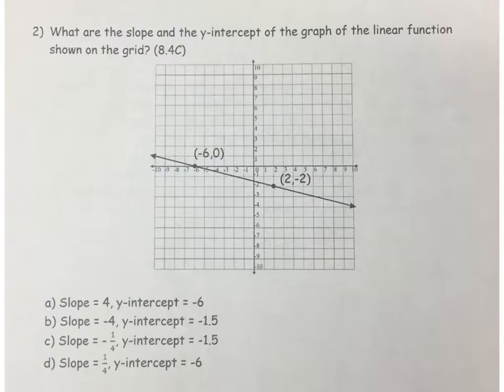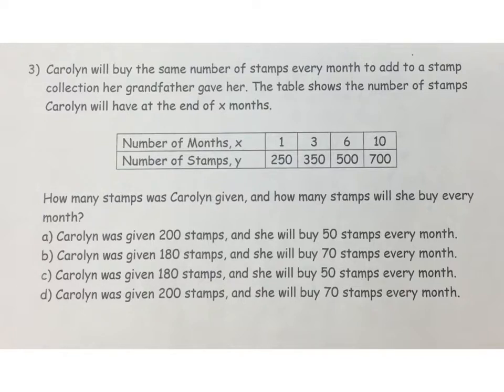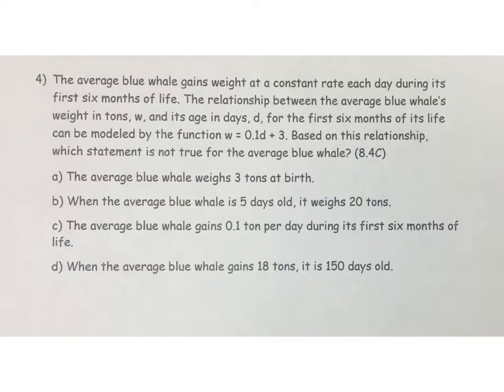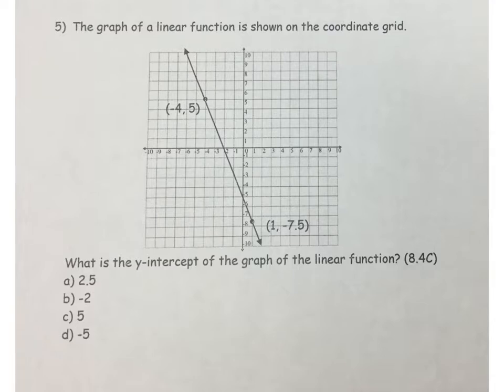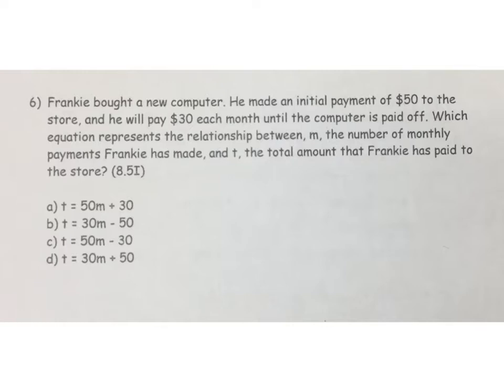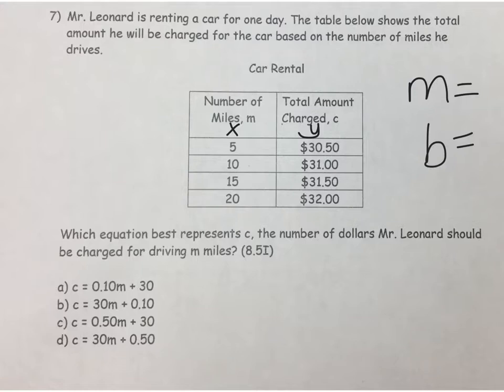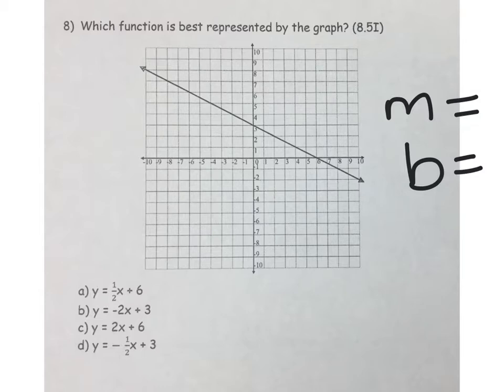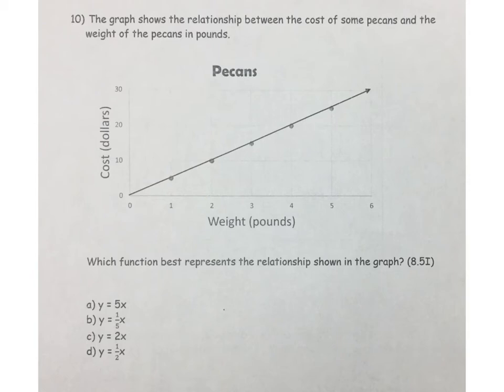Test 8.4C & 8.5I